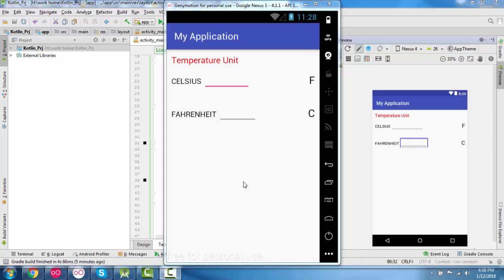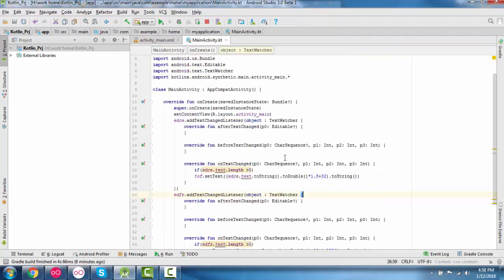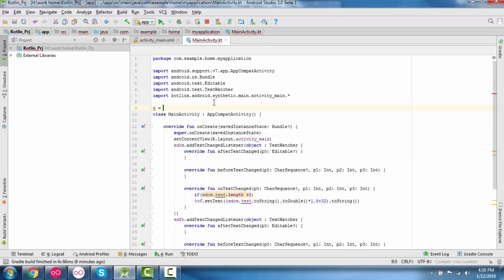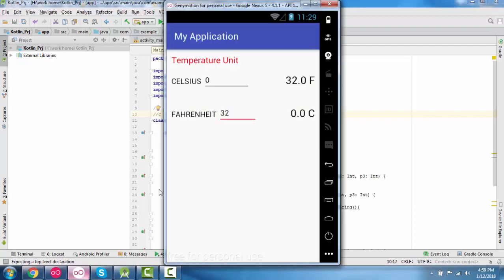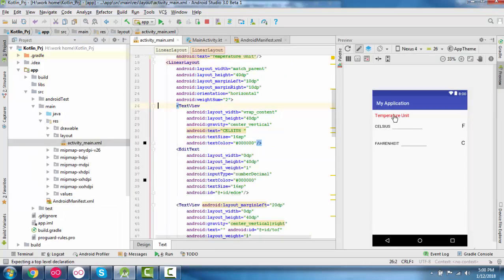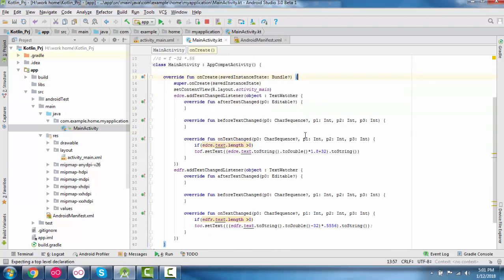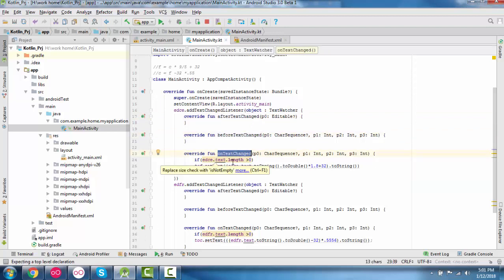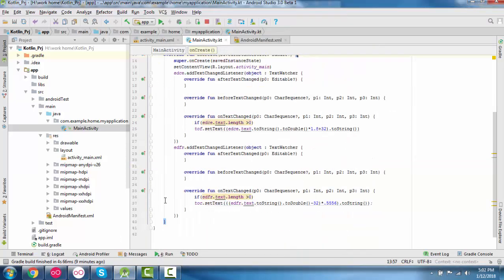Kotlin Android- Temperature conversion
in this video we will see temperature conversion from Celsius to Fahrenheit conversion,Fahrenheit to Celsius in Kotlin Android